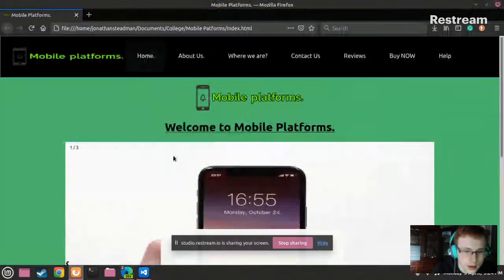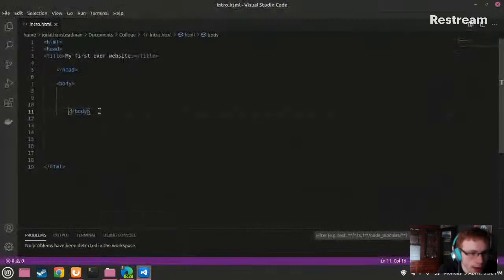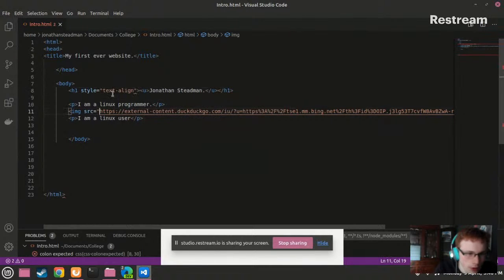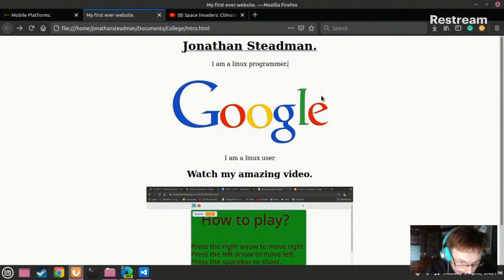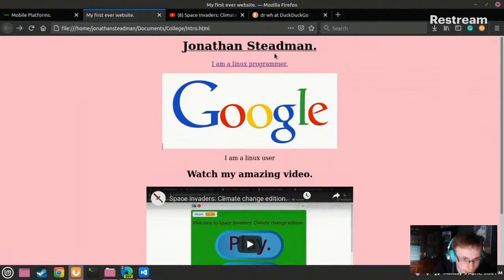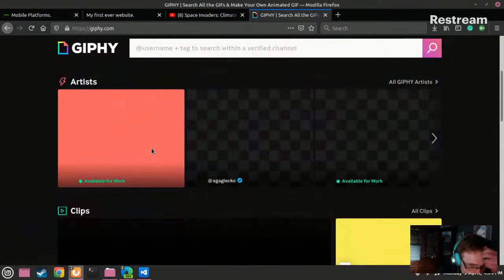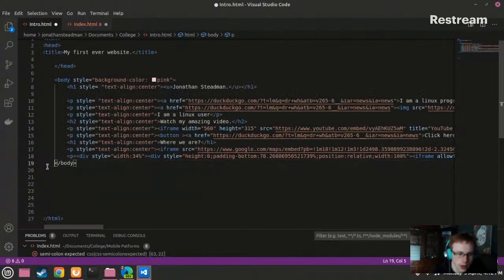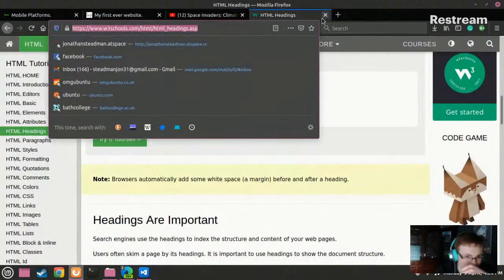Html basics part one.